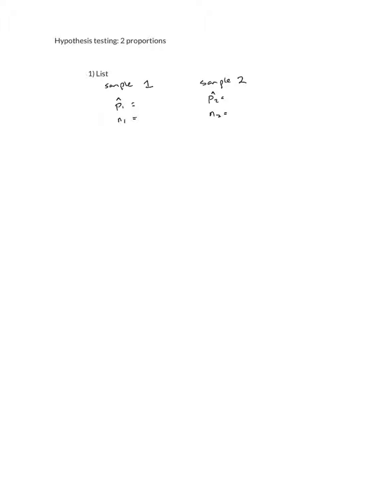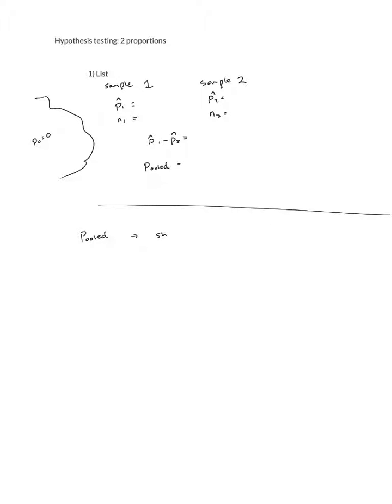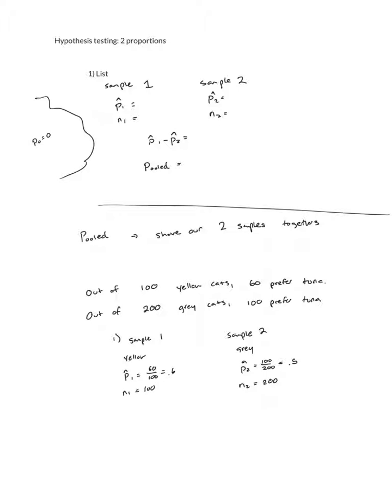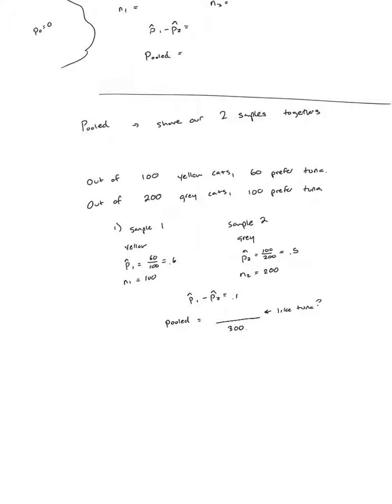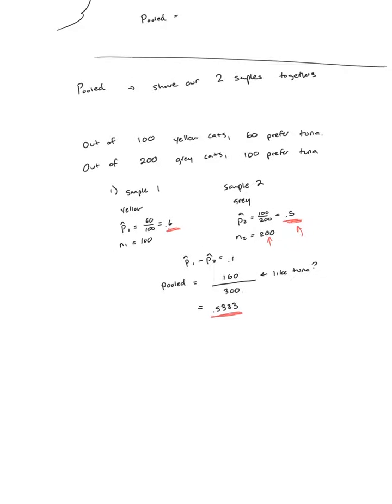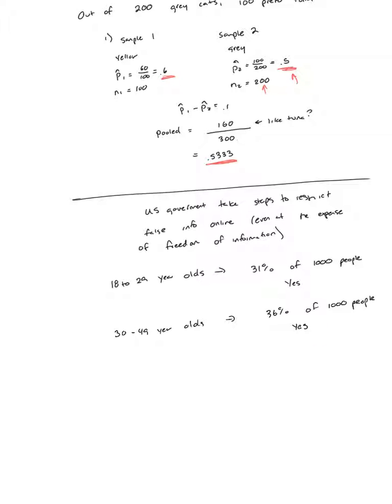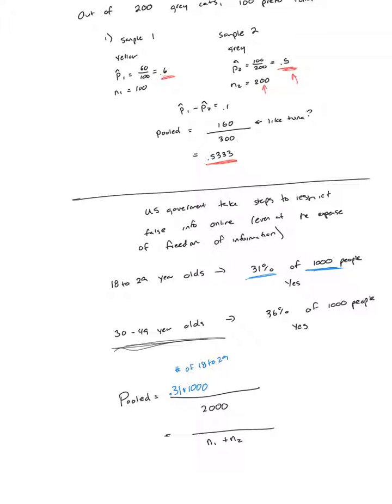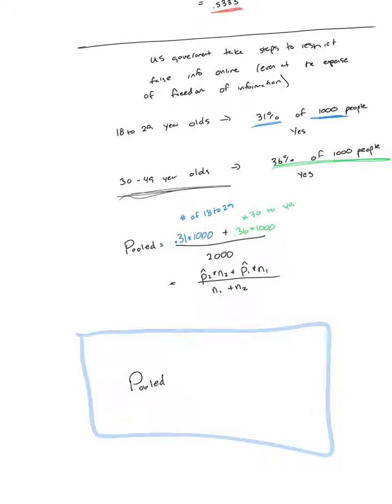2pht pooled step 1